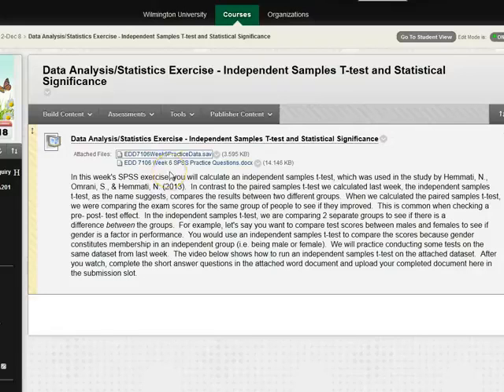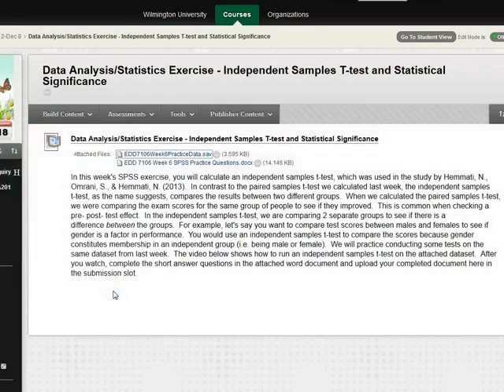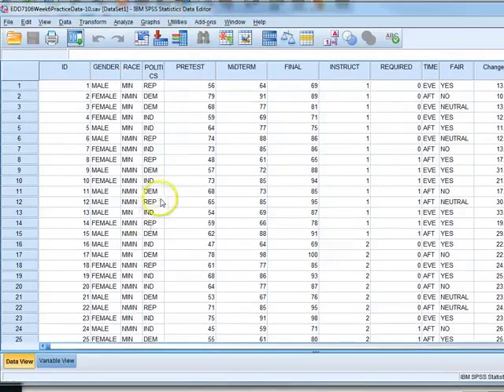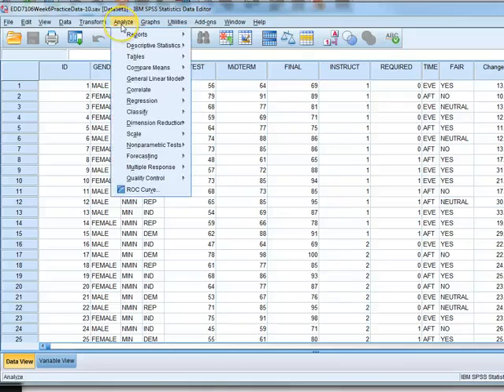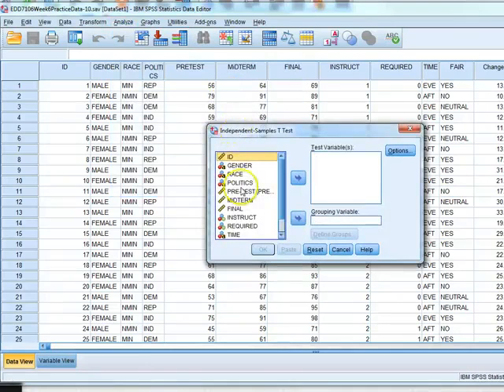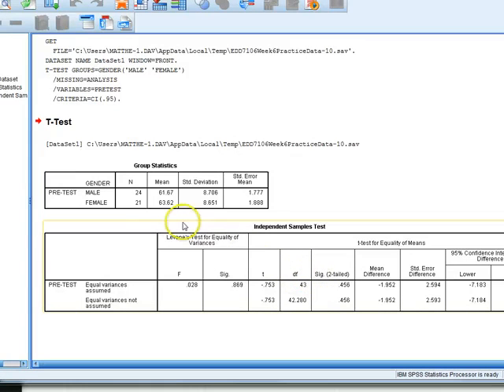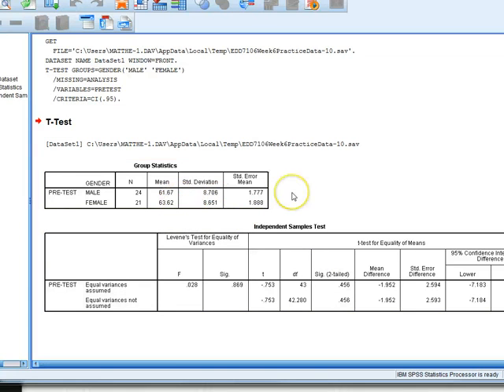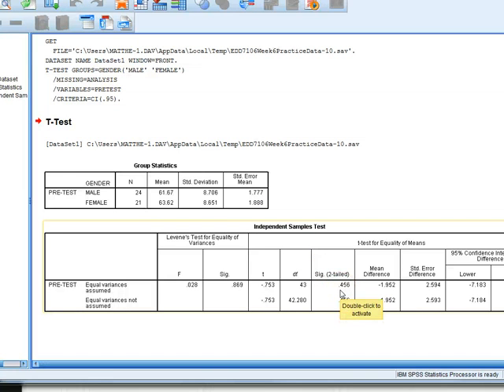SPSS Tutorial Independent Samples T test SD Small WEB MBL H264 900